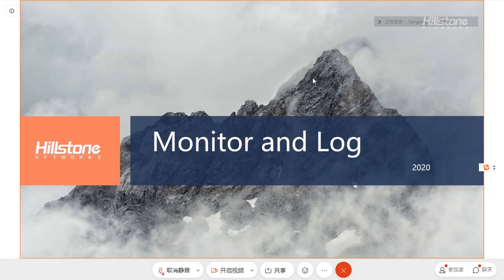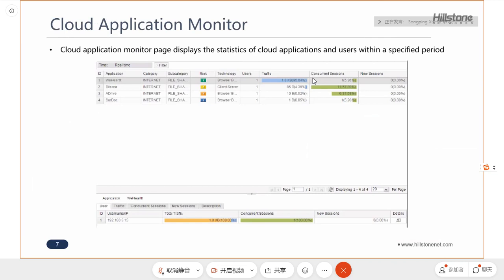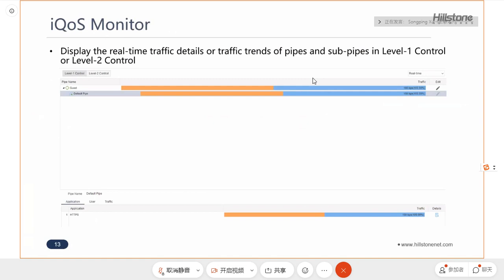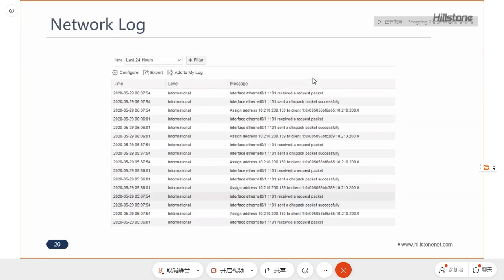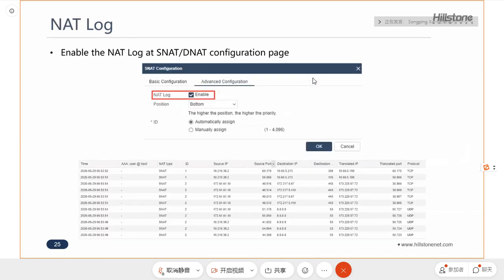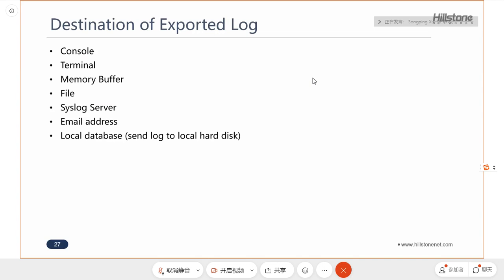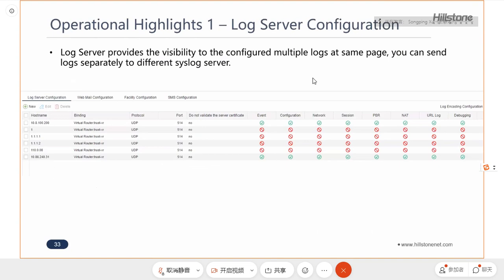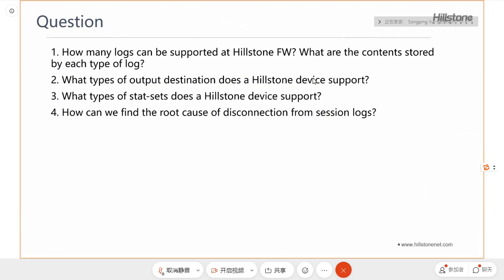12 Monitor and Log